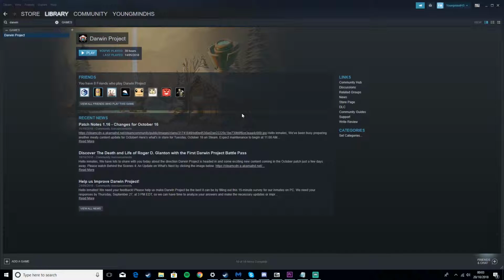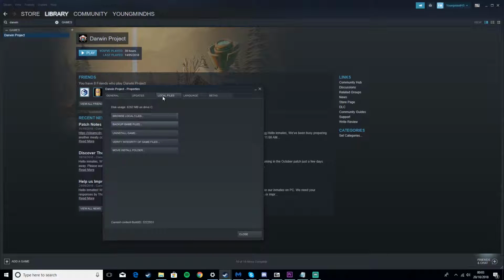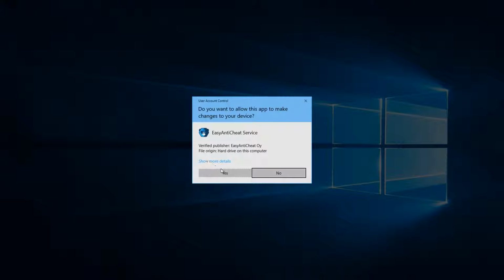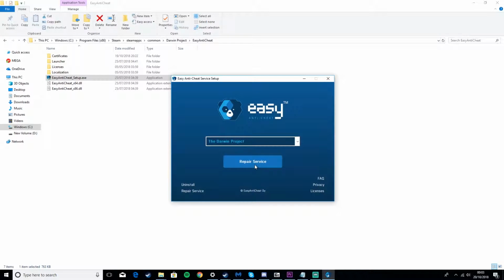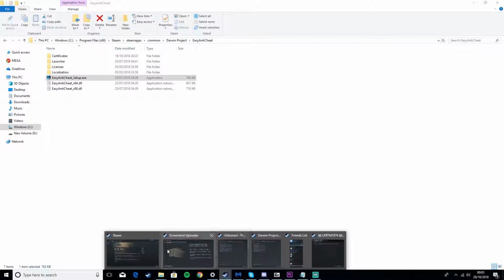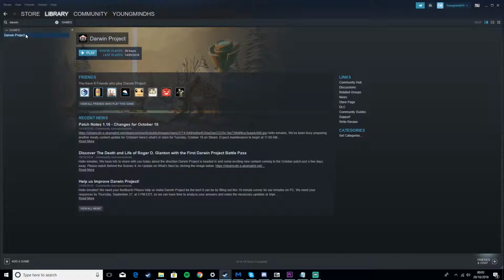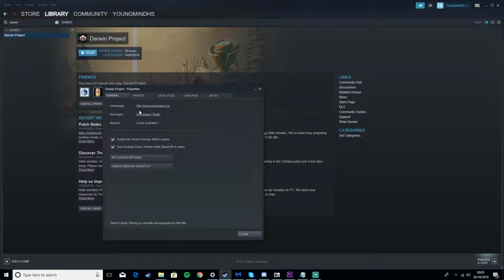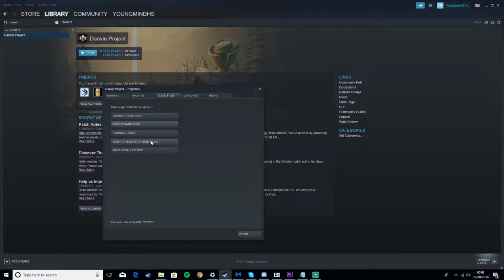HOW TO FIX BLACKSCREEN ERROR DARWIN PROJECT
- My Equipment -